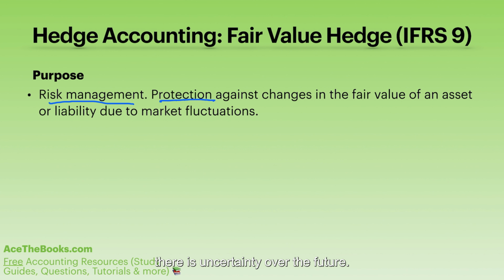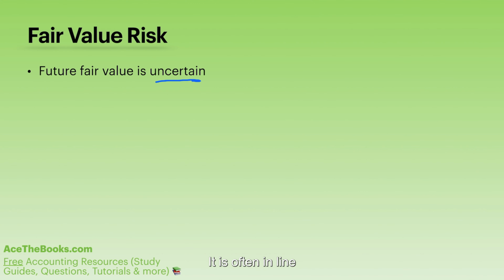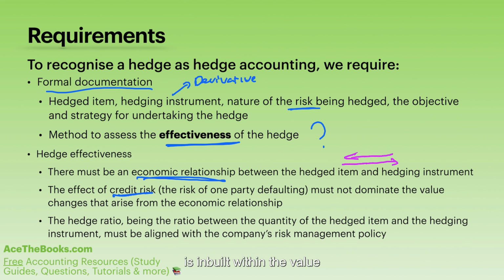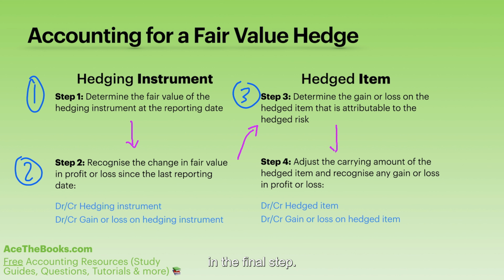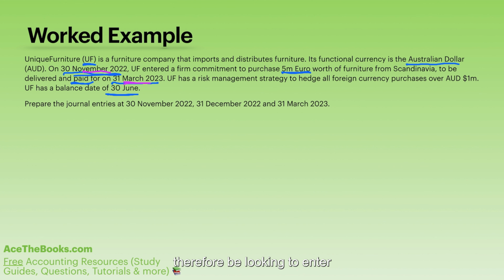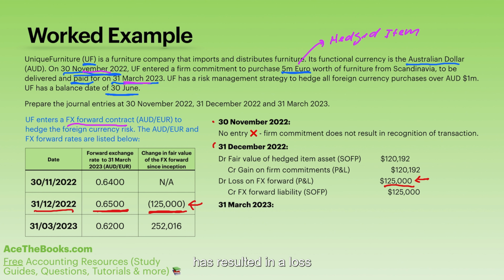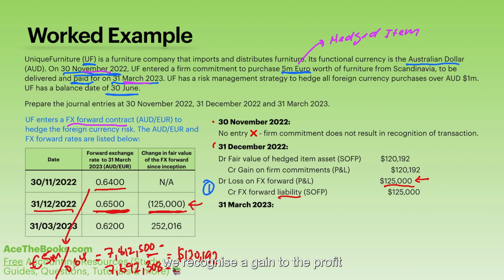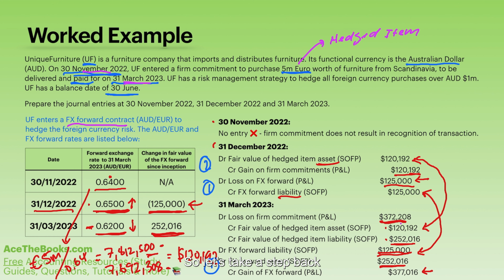Fair Value Hedge Accounting (IFRS 9) Explained with Example Question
In this video, I break down the complex topic of Fair Value Hedge Accounting under IFRS 9. We’ll explore its key components, requirements, and how it can be applied in real-world scenarios. Watch till the end for a practical example that will help you understand how to account for a fair value hedge step by step.

Key Sections:
00:00 Introduction to Fair Value Hedge Accounting
00:20 Purpose of Fair Value Hedging: Risk Management Explained
01:12 Two Key Components: Hedged Item & Hedging Instrument
03:02 Fair Value Risk: What It Is & Market Variables that Affect It
03:54 IFRS 9 Requirements for Hedge Accounting
06:07 Fair Value Hedge Accounting: Journal Recognition Process
07:12 Step-by-Step Practical Example: Fair Value Hedge Journal Entries
13:47 Final Example: How a Fair Value Hedge Works in a Real Scenario
16:11 Conclusion and Wrap-Up
Whether you're new to accounting or need a refresher, this comprehensive guide will simplify the key aspects of hedge accounting, making it easier to understand and apply.